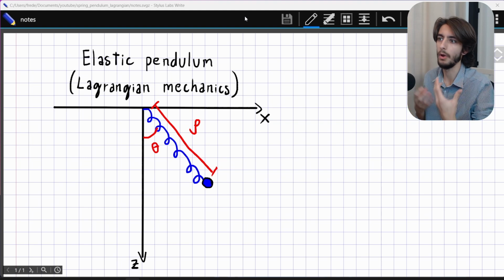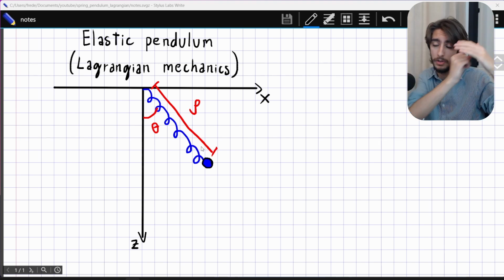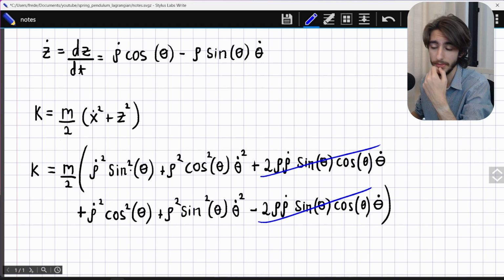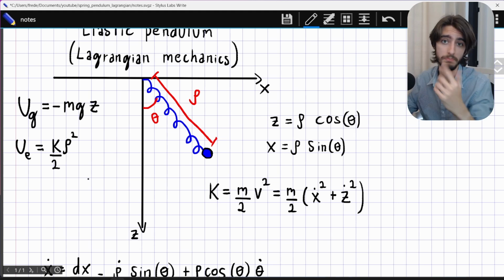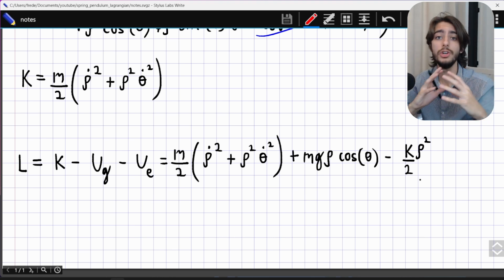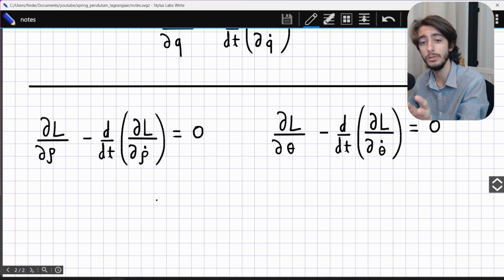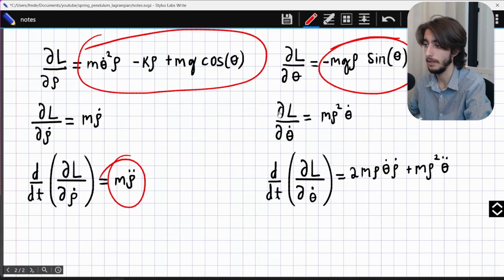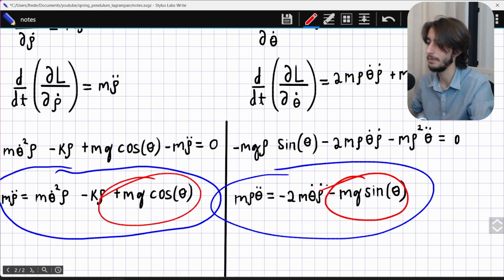Lagrangians! Detailed example: elastic pendulum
I helped someone with this problem this week, and I wanted to share the full solution process.